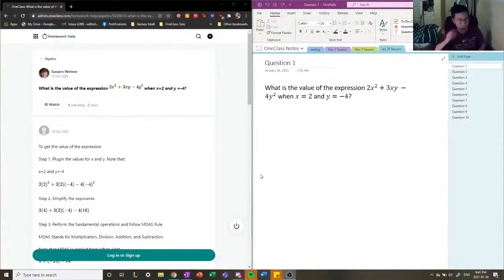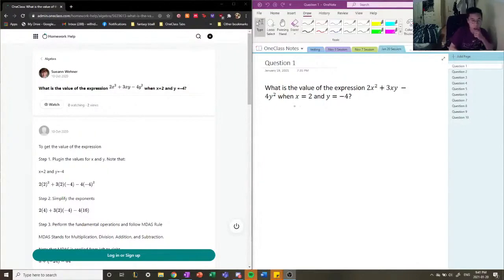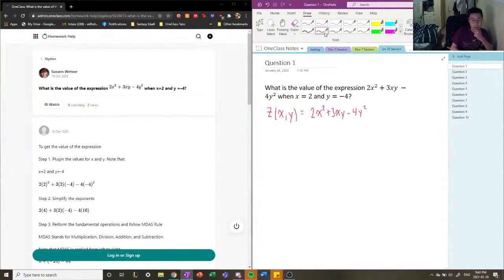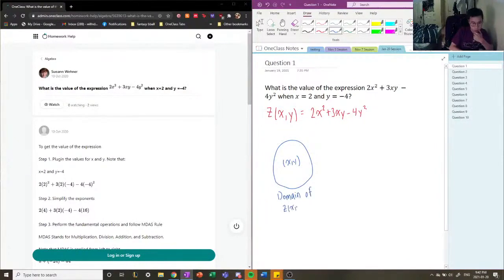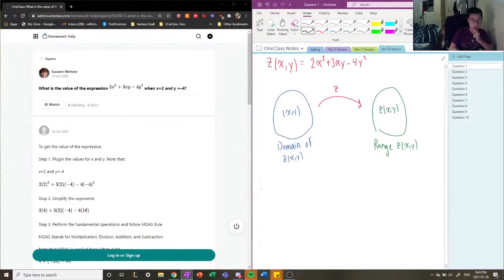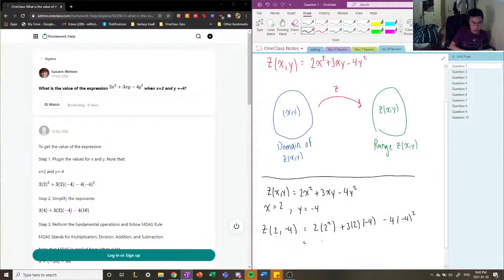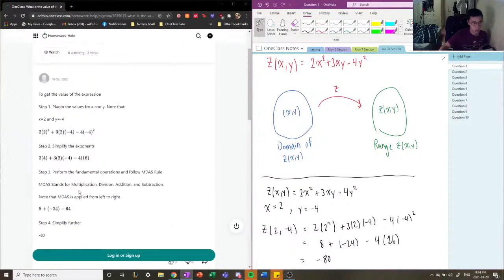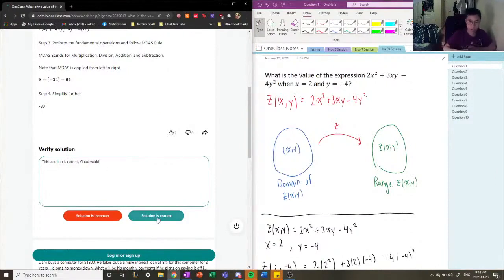What is the value of the expression when x=2 and y =–4?